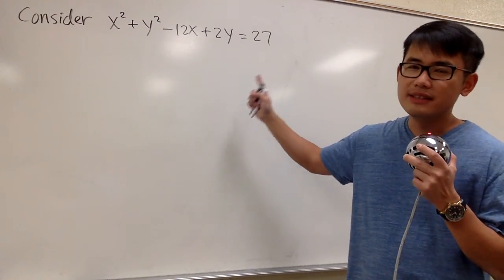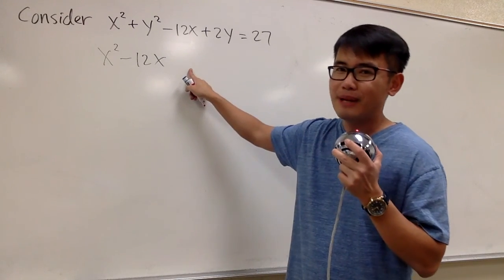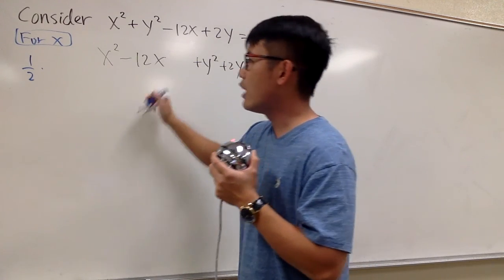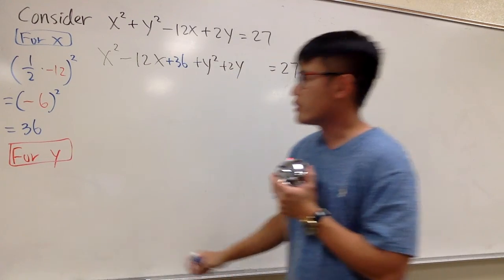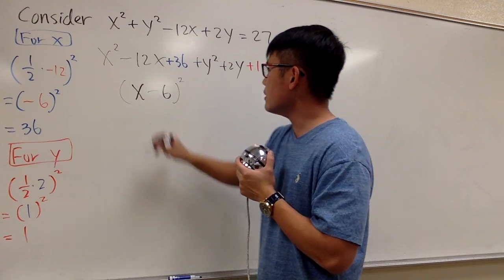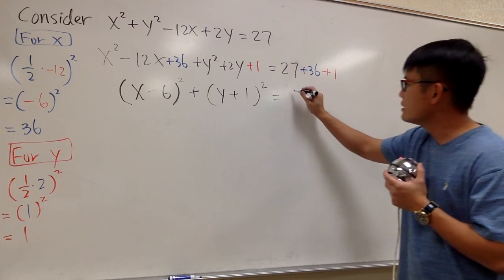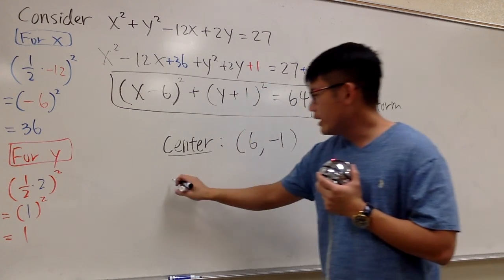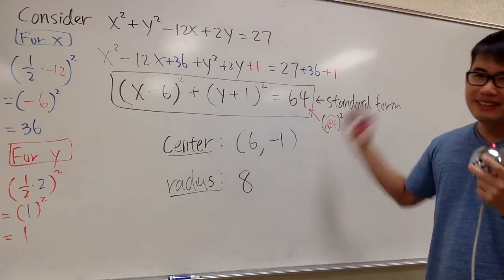How to find the center and the radius of a circle by completing the square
Write the equation of a circle in standard form by completing the square so we can find its center and radius.